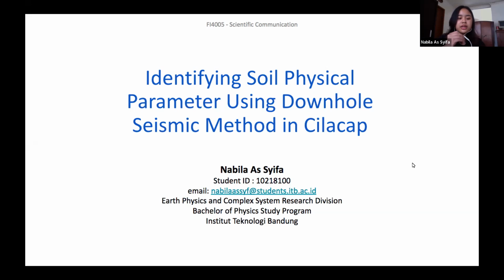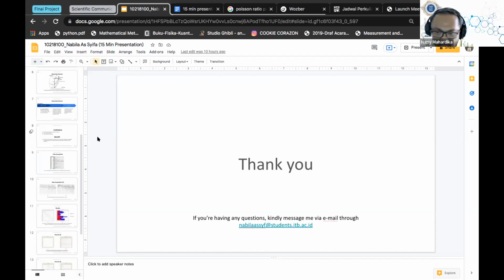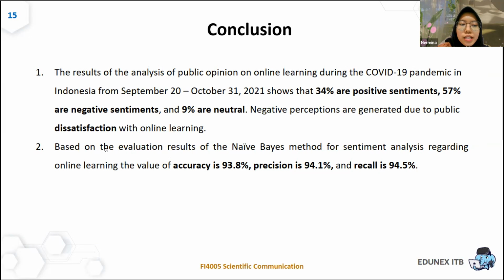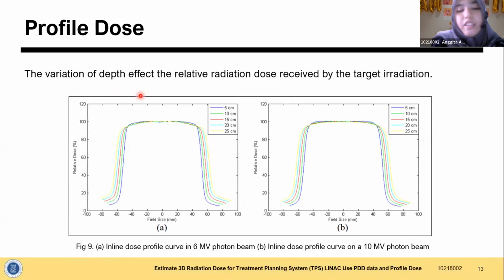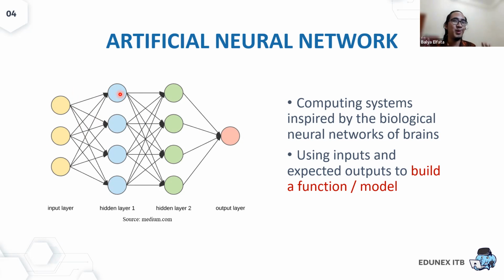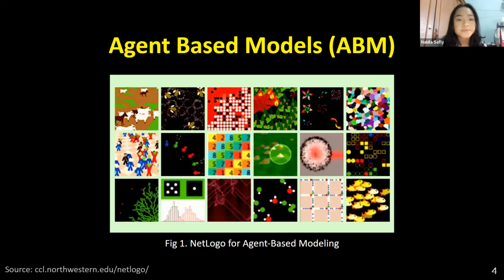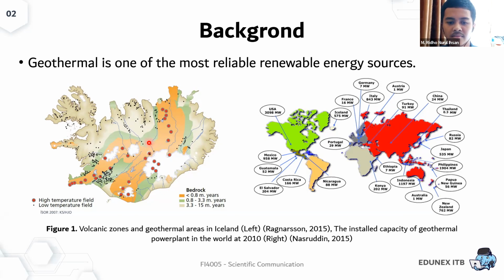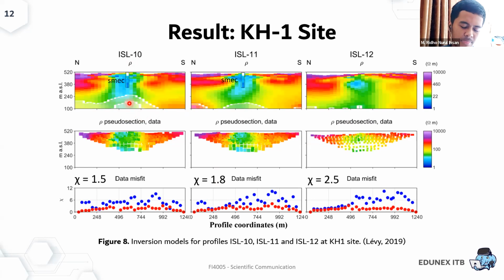FI4005 Scientific Communication Lecture, Thursday November 25th 2021. Physics ITB